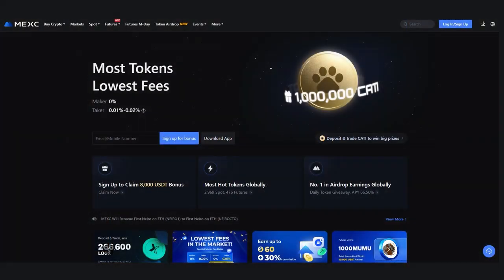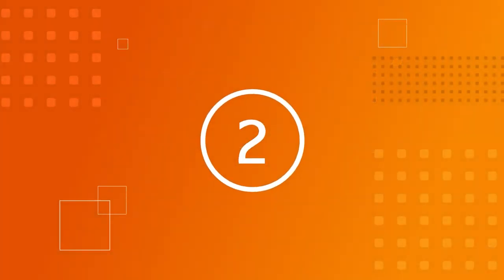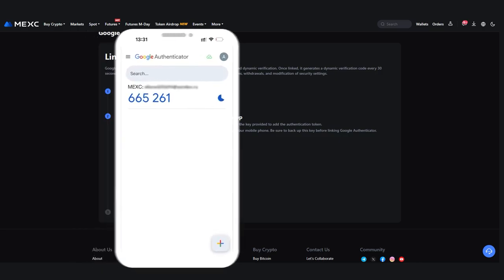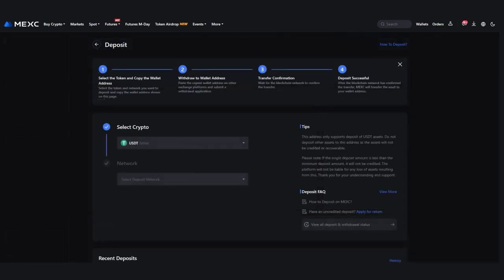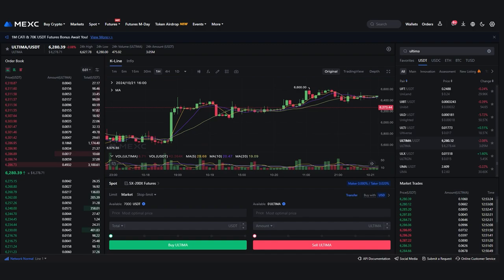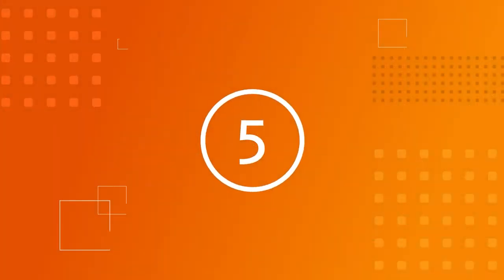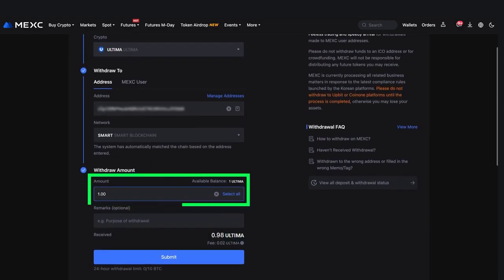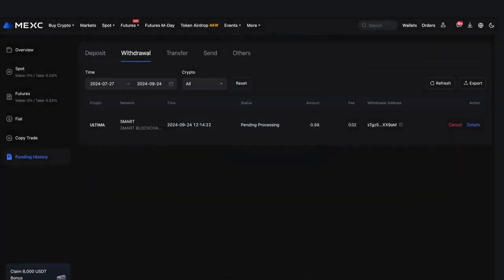5. How to Buy ULTIMA Token on MEXC Exchange | Registration | KYC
This tutorial shows you how to buy Ultima Token on Mexc Exchange.

If you have not already registered with our Ultima business that pays you daily,
Do the following to get onboard Booster 2.0 now:
1. SIGNUP FOR FREE ON ULTIMA DeFi Business

3. JOIN MY WHATSAPP GROUP FOR THIS Ultima Defi Business for updates and trainings

cryprocurrencytoday#p2p how to earn money on Crytocurrency ,p2p bundle onlineearning without investment,Arbitrage on the exchange how to earn Crytocurrencytoday p2p how to earn money on cryptocurrency , p2p bundle Onlineearning without investment Arbitrage on the exchange, Arbitrage, mexc